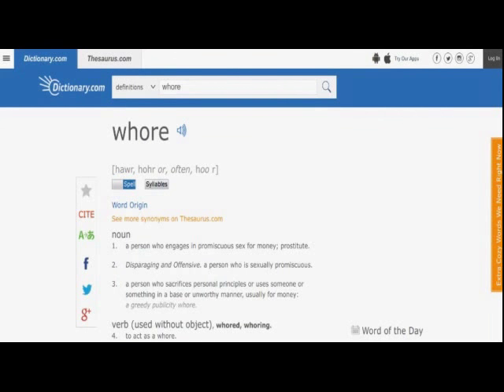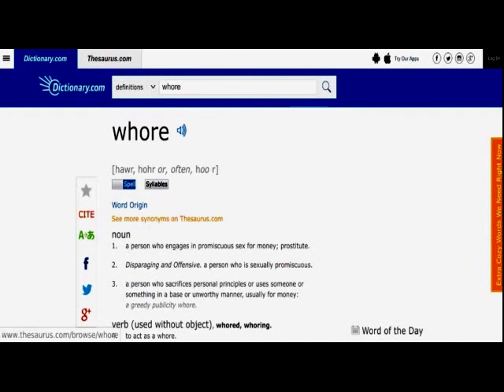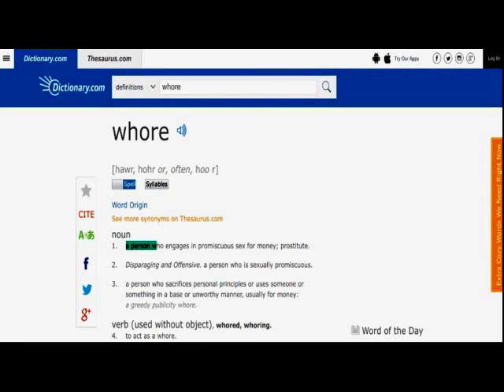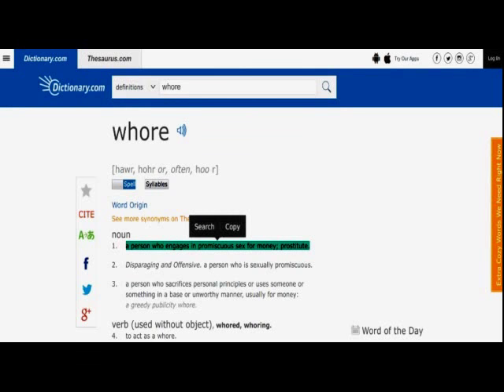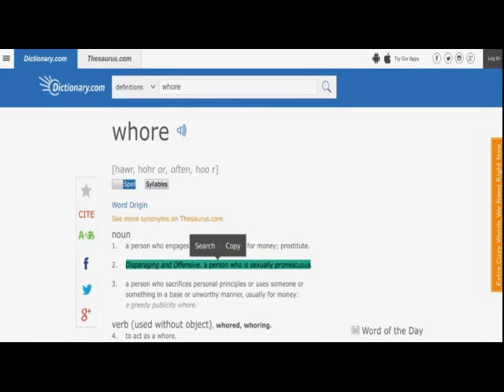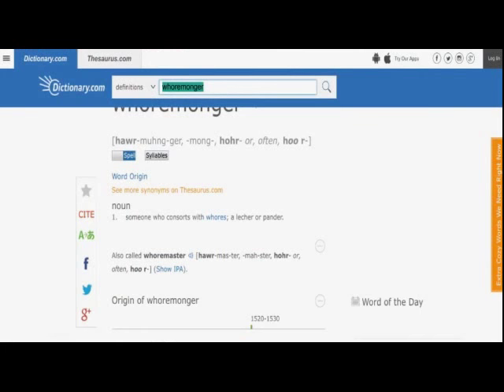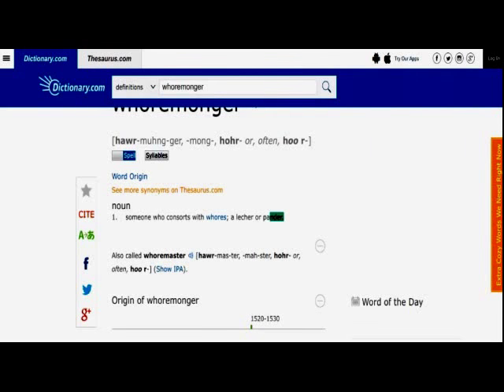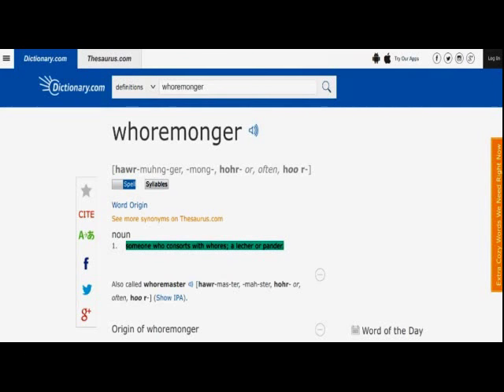The Truth About Trump, Stormy, and Cohen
The truth about Trump and stormy(Whorey) if it happened so what, Trump is a saved Christian so his sins are washed clean.. are your?

Sinners prayer

Pray this with honesty, and sincerity while believing every word you pray is true, and having repentance in your heart, and the intention of seeking baptism you shall be saved.

Remember the final say is up to God the father!

Heavenly Father, my precious Lord and savior Jesus Christ, I believe you came and walked among men, I believe you were crucified and died for me and my sins.

I believe your resurrection on the third day and that you rose into the clouds and returned to heaven to prepare a place for me and all that believe on you, so that we may someday join you, to live eternally under your Gracious and loving rule.

Father please forgive me of my sins, cleanse my heart, white as snow. Come into my heart; make me born again in the Light of your loving Grace, a new creature in Christ, in your precious Name I ask this...amen.